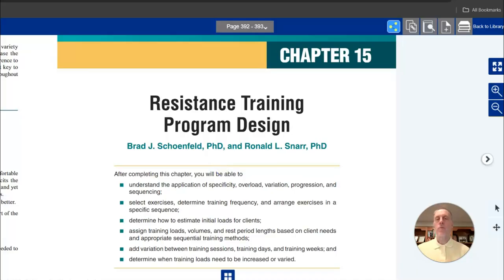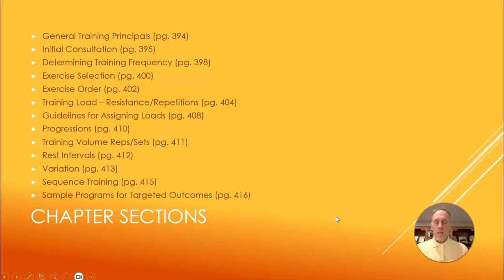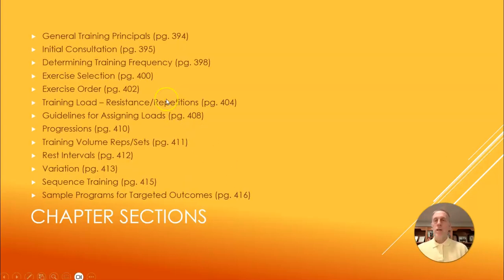NSCA Ch#15 Presentation #1 Introduction